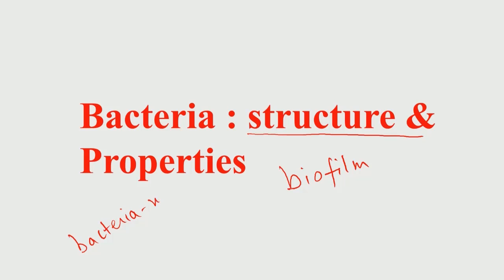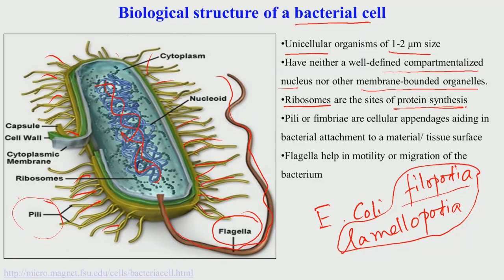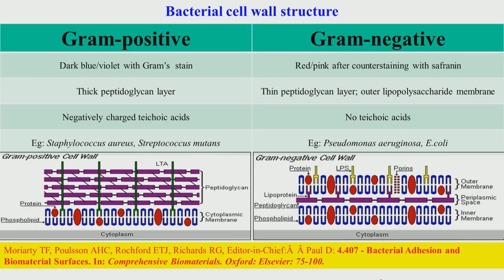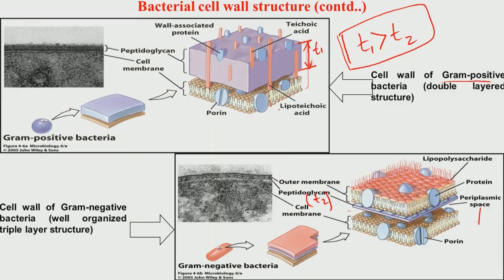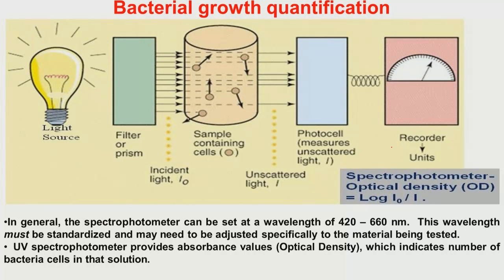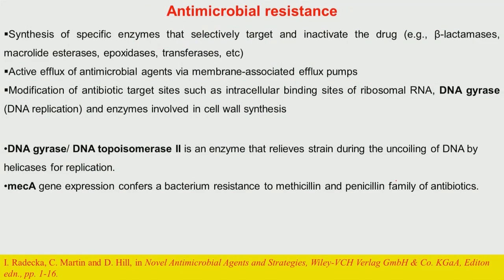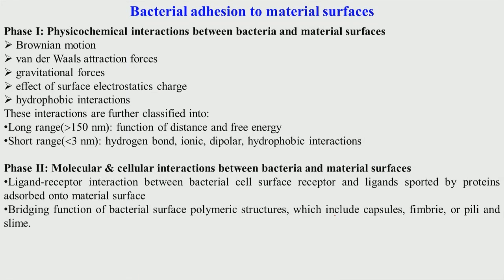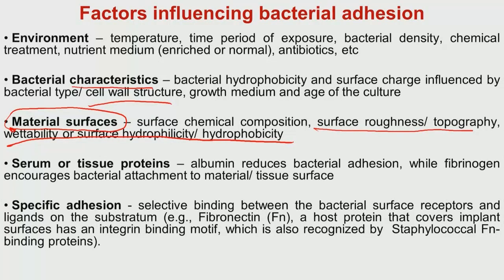Lec13 Bacteria Structure